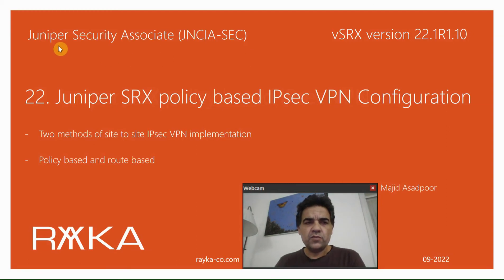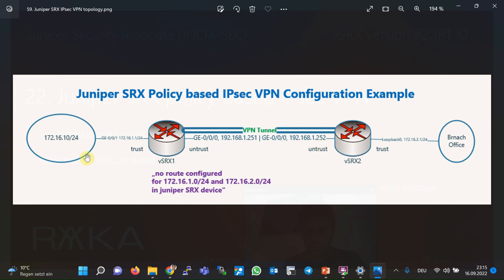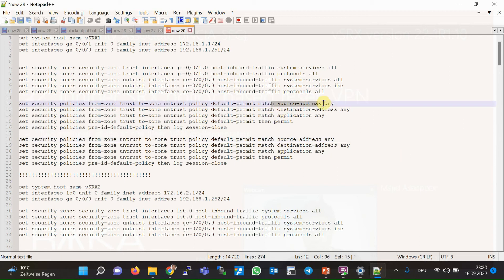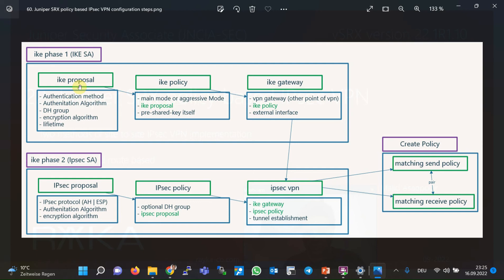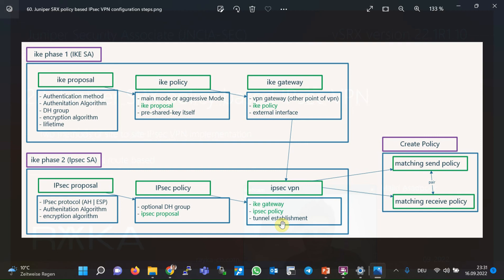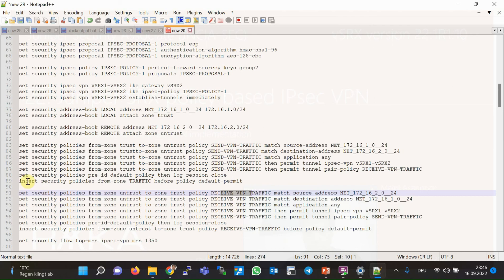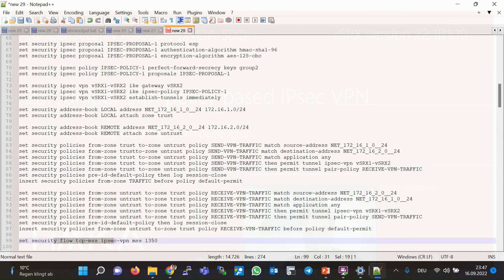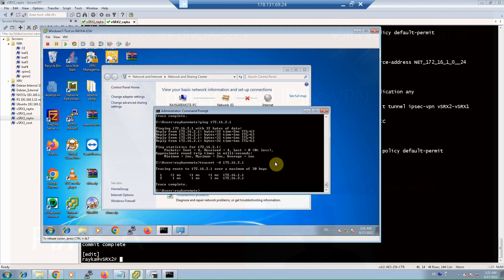22. Juniper SRX policy based IPsec VPN configuration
Juniper SRX policy based IPsec VPN is one of two methods of IPsec implementation that is configured in this section.
Route based IPsec VPN is another implementation method that will be configured in the next section.